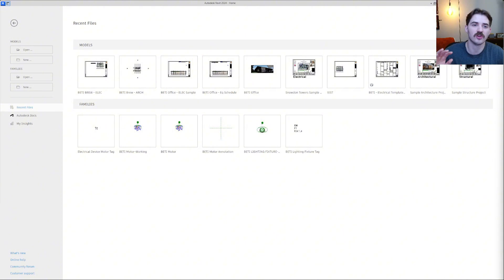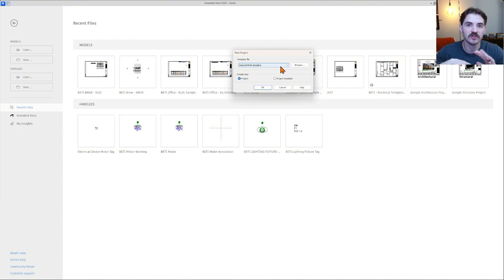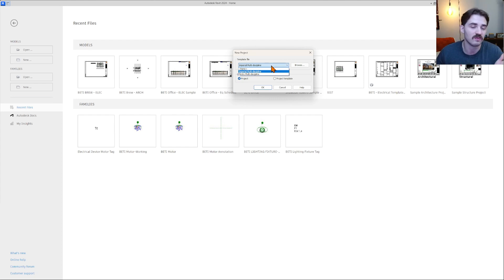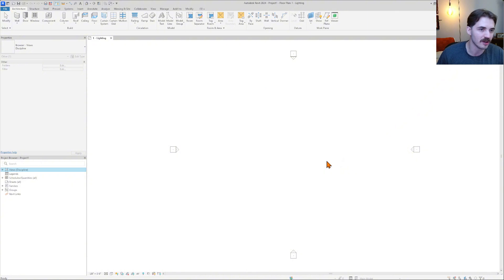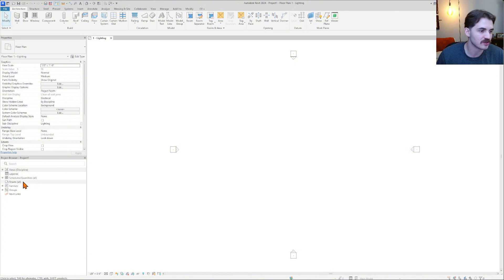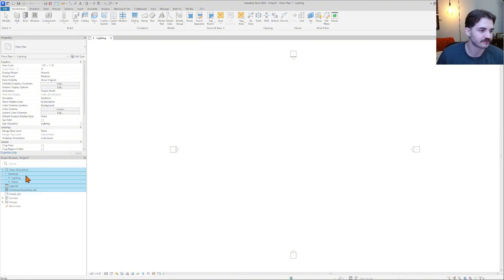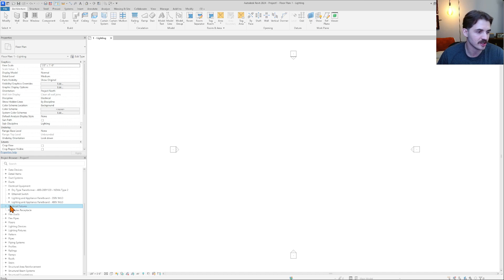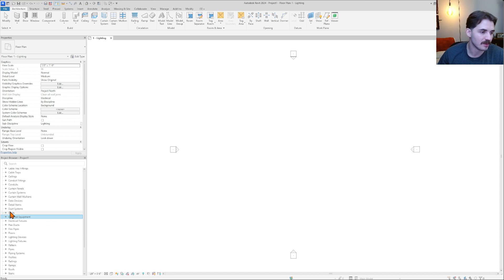Revit Electrical Tutorial for Beginners | Set Up Your First Electrical Project in Revit (Part 1)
Struggling with Revit for electrical design? You’re not alone. Revit isn’t built for electrical engineers out of the box, which leads to frustration, wasted time, and bad workflows.

In this video, I’ll show you how to set up a Revit electrical project the right way—so you can stop fighting the software and start designing efficiently. We’ll cover templates, best practices, and the #1 mistake that makes engineers want to quit Revit altogether.

What You’ll Learn:
Revit Project Setup: Step-by-step for electrical engineers
Electrical Templates: Why your firm needs one
Biggest Mistakes: And how to avoid them
Best Practices: How to work with Revit instead of fighting it

Whether you’re an MEP engineer, electrical designer, or transitioning from AutoCAD, this guide will save you headaches and hours of frustration.